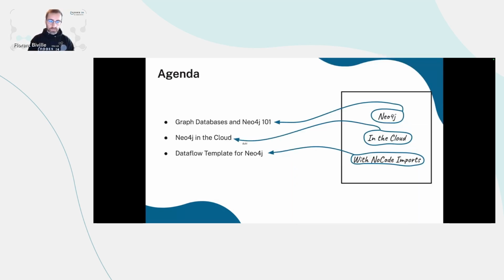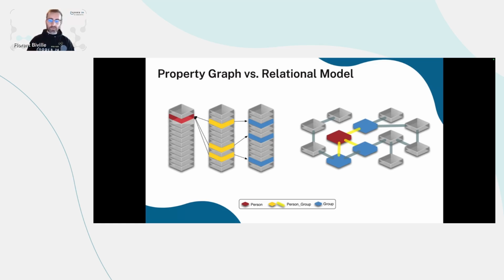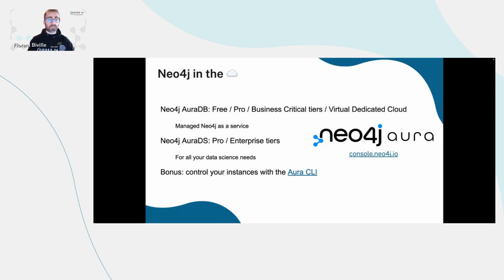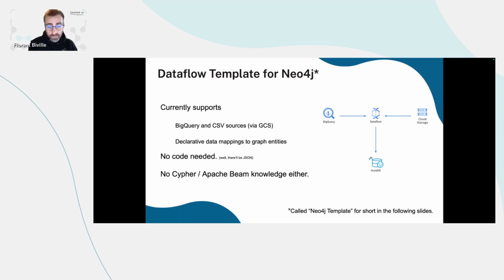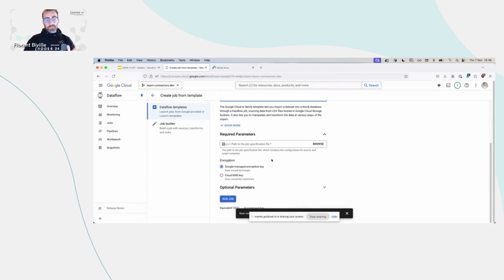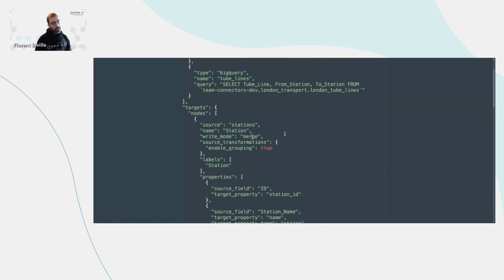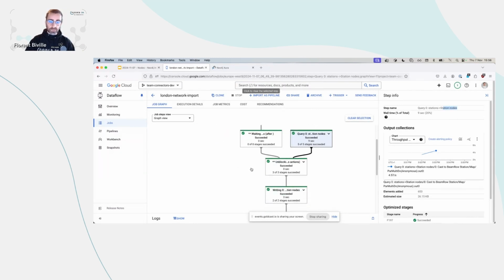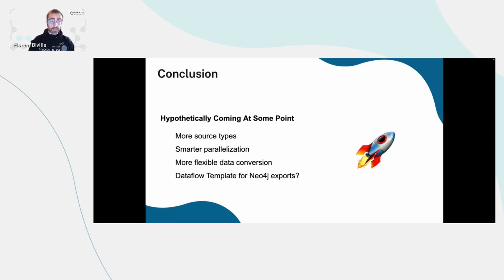NODES 2024 - Neo4j in the Cloud With NoCode Imports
NoCode Neo4j imports in the cloud? This almost sounds too good to be true! And yet, the Neo4j template for Google Cloud Dataflow checks all the boxes. The template enables declarative data imports with a simple yet powerful data mapping specification format. You do not even need to know Neo4j's query language. Pick your cloud data source(s), define which source data goes where, and voilà! You get a populated Neo4j instance ready to roll! Join the session and learn how you can use the template for your own data import scenarios.

Florent Biville